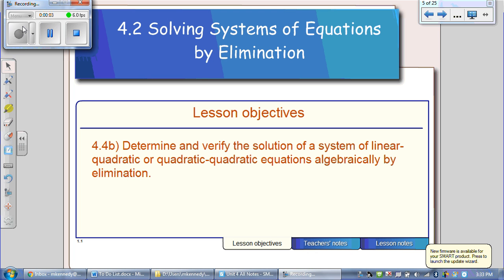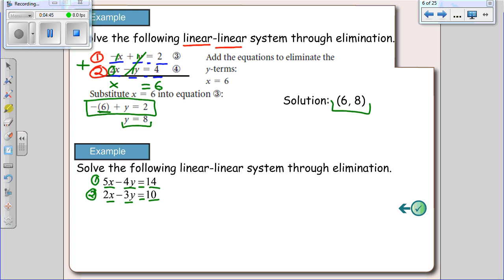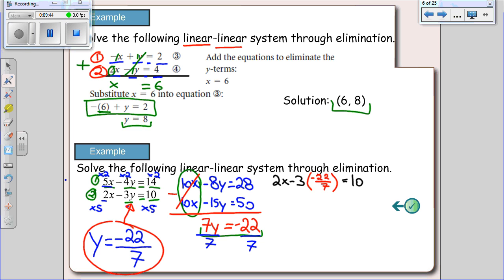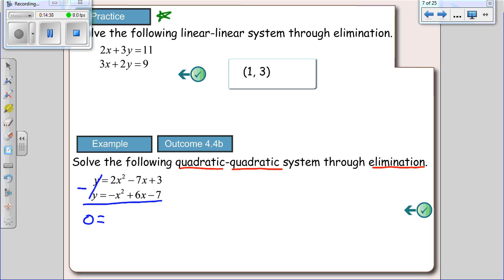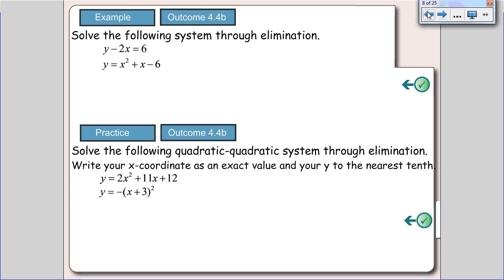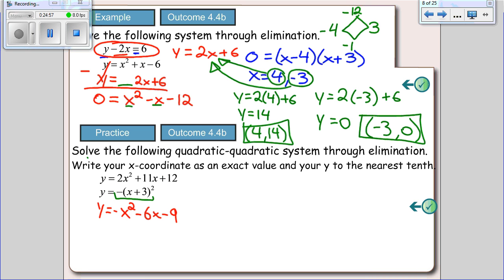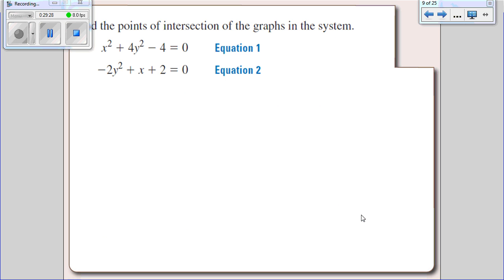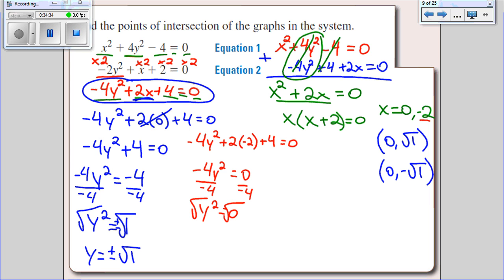Math 20-1 Lesson 4.2 Solving Through Elimination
Math 20-1 Lesson 4.2 Solving Systems of Equations Through Elimination